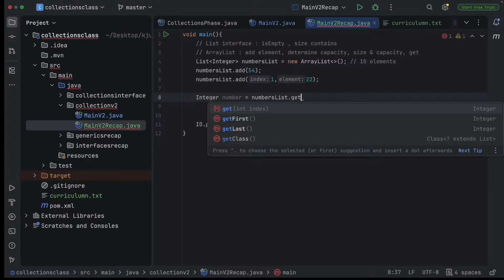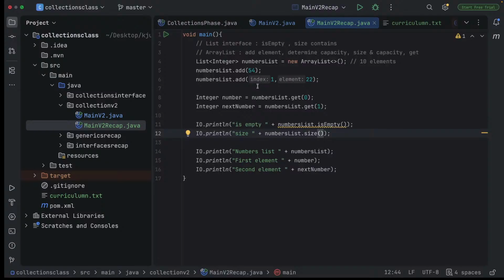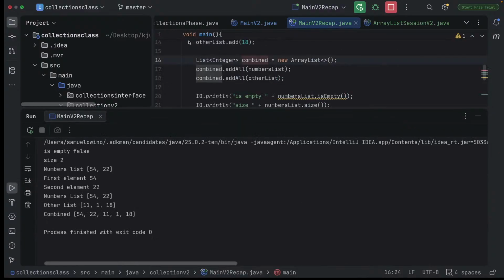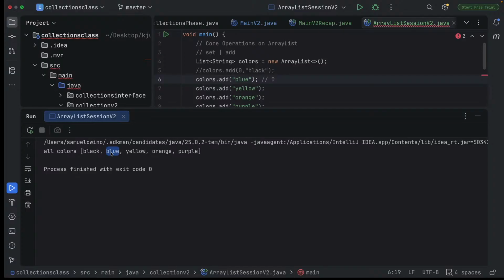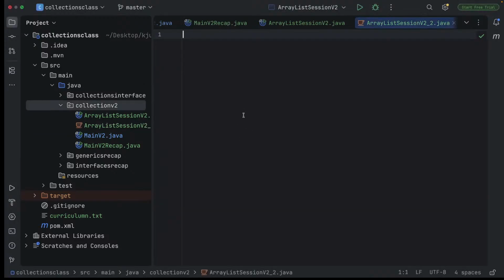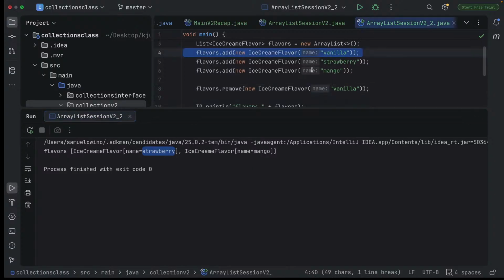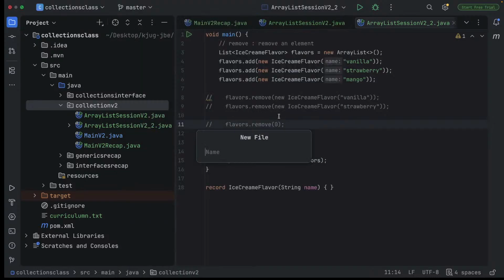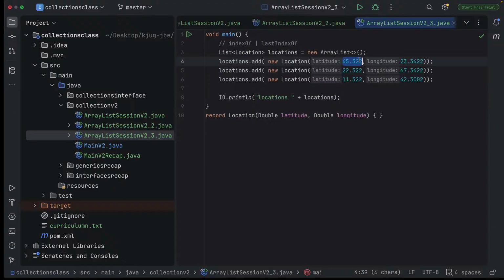Java For Everyone Ep.3 - Java Collections. Lists and ArrayLists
Java Collections made simple. In this video, we break down Lists in Java, covering ArrayList vs LinkedList, so you know exactly when to use each one.

What you will learn:

The basics of Java Collections and the List interface
How ArrayList works (fast random access)
Key differences and performance trade-offs
Perfect for beginners or anyone refreshing core Java.

Questions? Drop them in the comments.

Checkout Kenya Java User Group